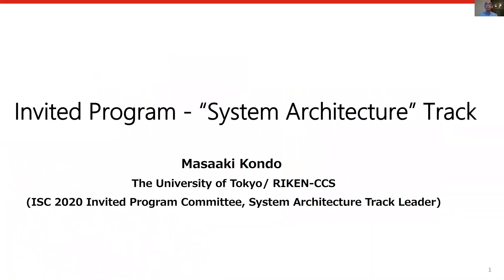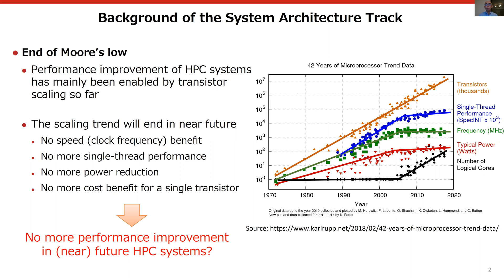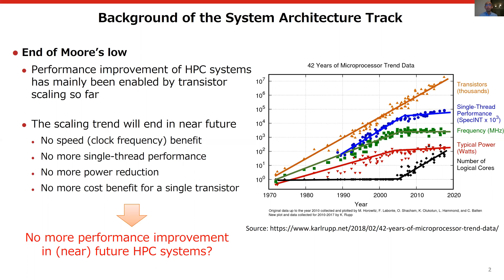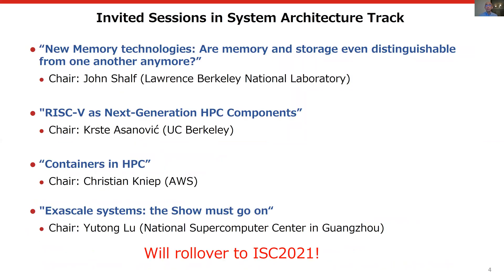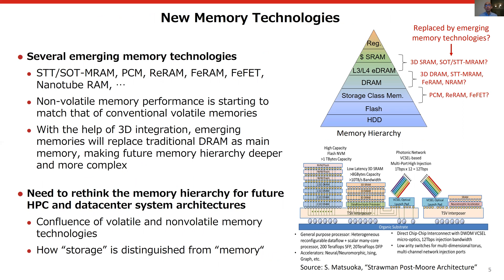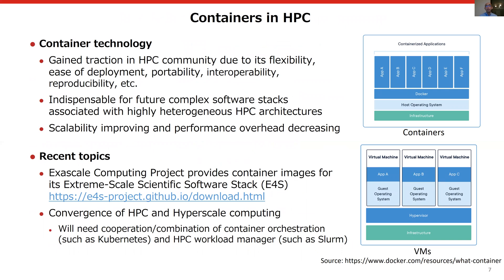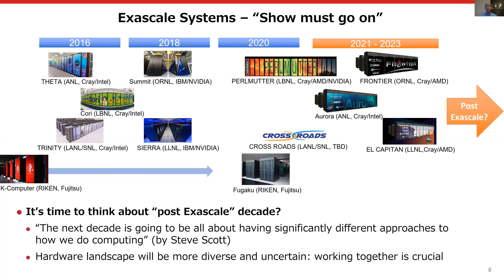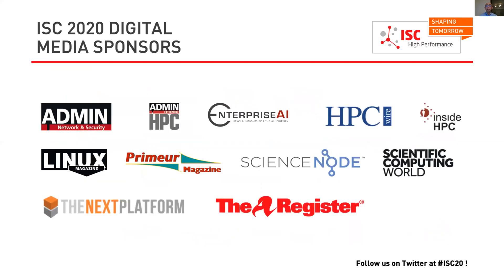System Architecture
ISC 2020 Digital - Invited Program

Presenter: Masaaki Kondo (The University of Tokyo, RIKEN Center for Computational Science)

Description:
This presentation provides a brief overview of System Architecture track for ISC 2020 Invited Program, which is postponed to next year ISC. The track was planed to consists of the four sessions about new memory technologies, RISC-V as next-generation HPC components, containers in HPC, and Exascale systems.  We highlight the background of why these are important to focus on and recent topics regarding the main themes of these sessions.

ISC High Performance - The HPC Event